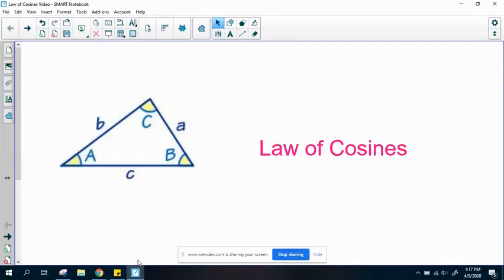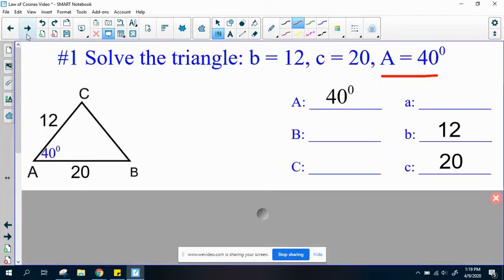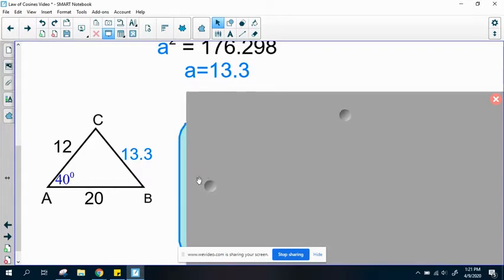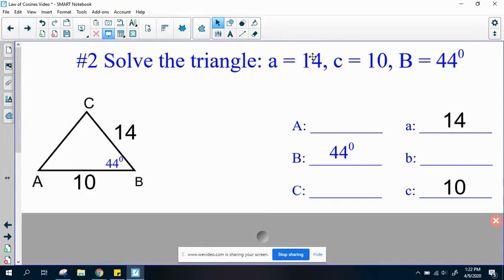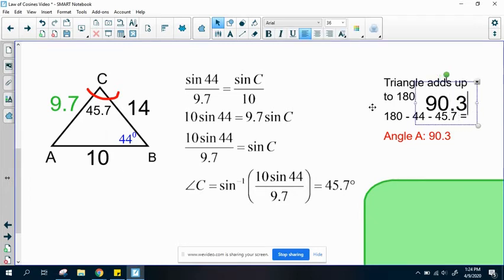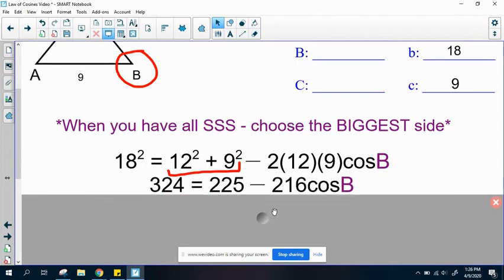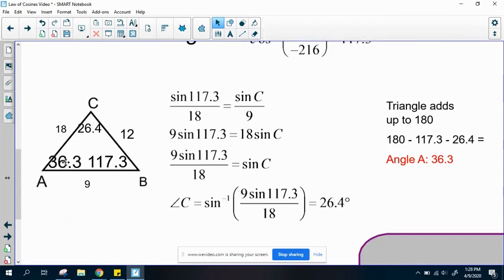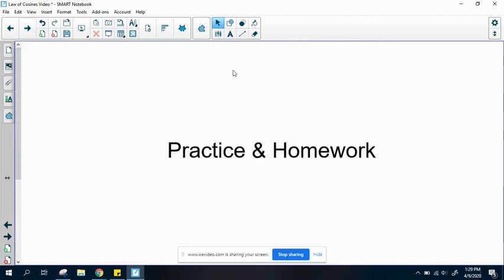Law of Cosines